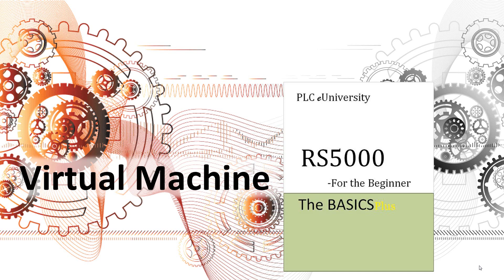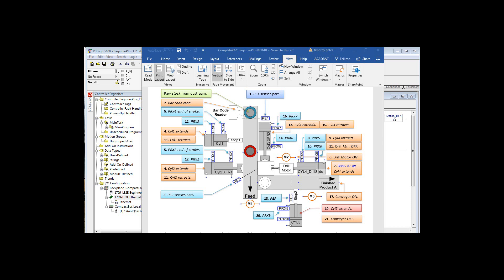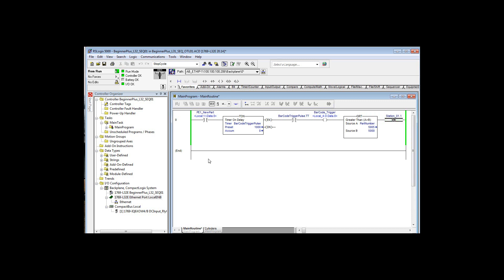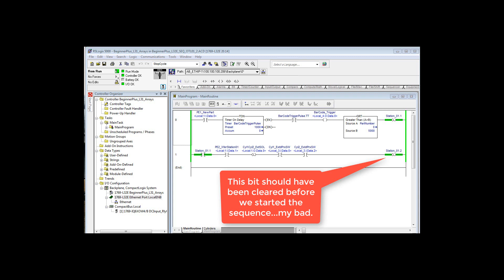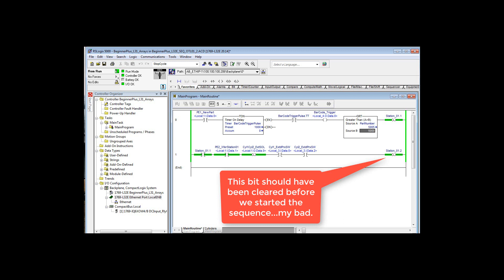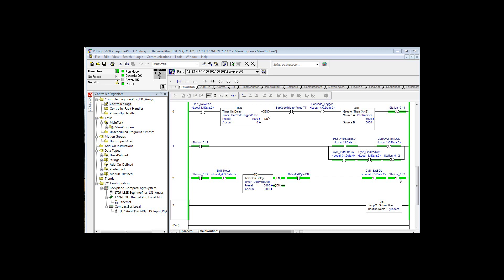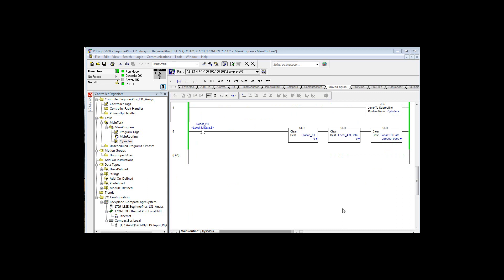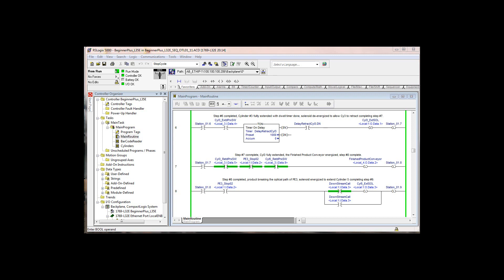45 Programming & Troubleshooting a PAC - Virtual Machine Project Pt1